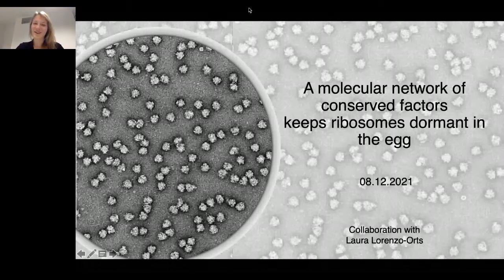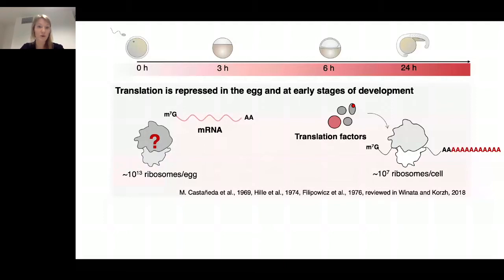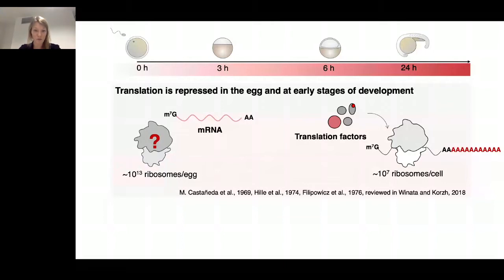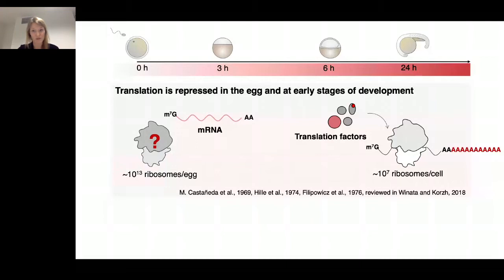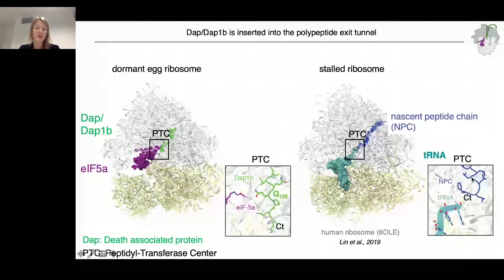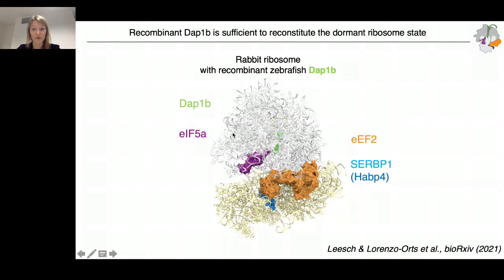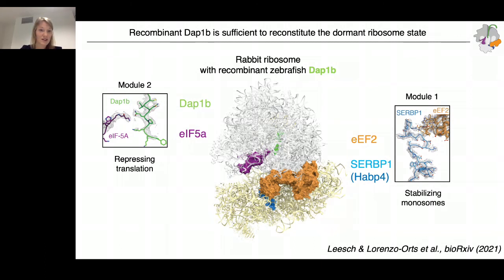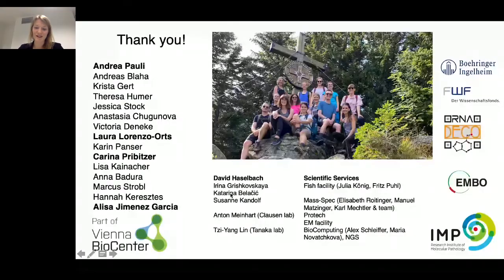Development presents... Frieda Leesch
On Wednesday 8 December 2021 we held a special webinar to celebrate the 25th anniversary of the zebrafish issue, chaired by Alex Schier (Harvard University and University of Basel).

The second talk was from Frieda Leesch (Research Institute of Molecular Pathology), who described the molecular network of conserved factors that keeps ribosomes dormant in the egg. The talk is followed by a Q&A with Frieda, chaired by Alex.

For more information about the Development presents... webinar series go